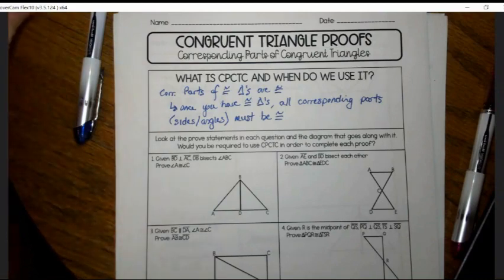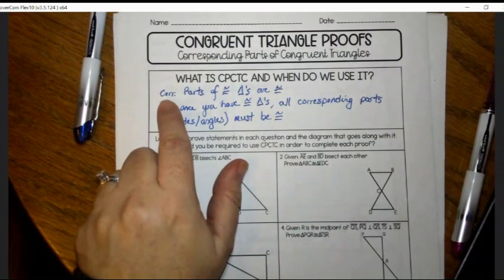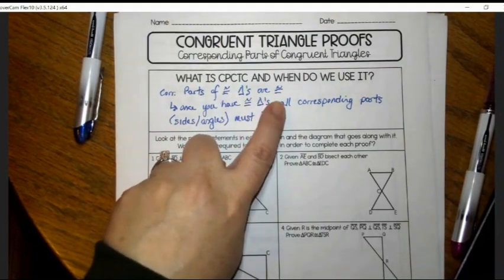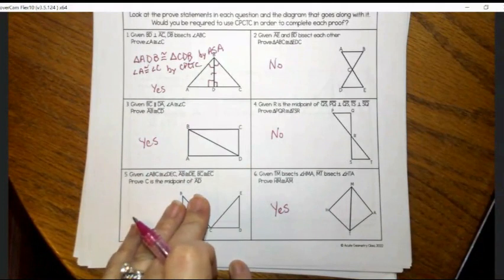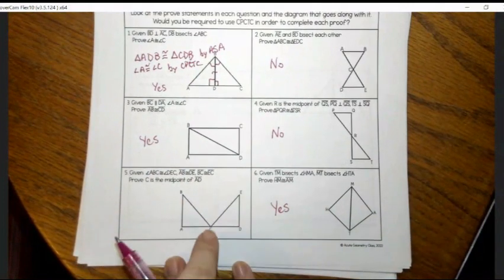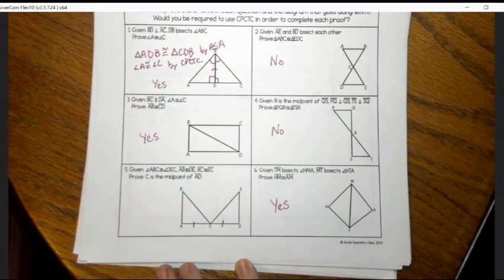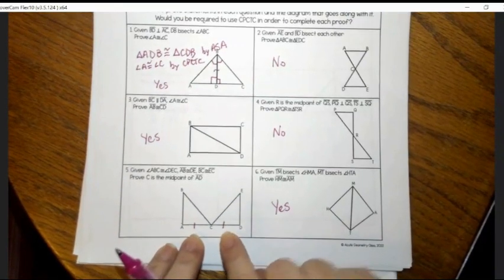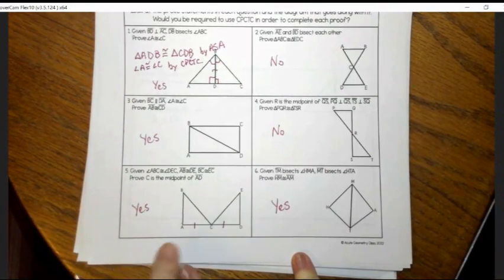Intro to CPCTC Proofs